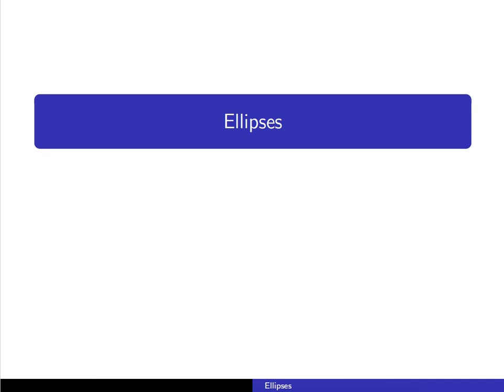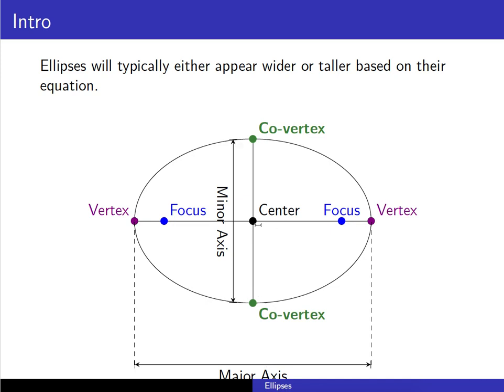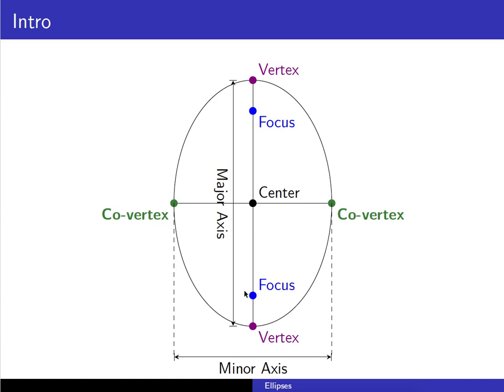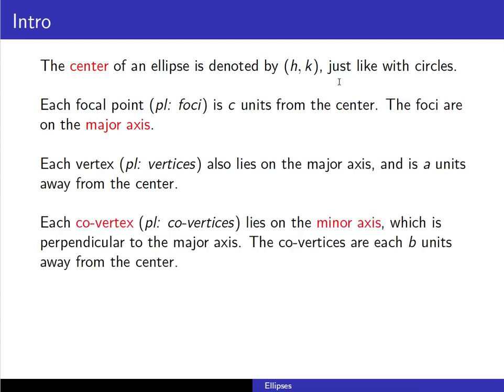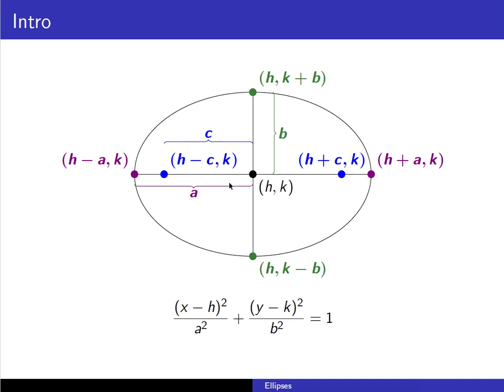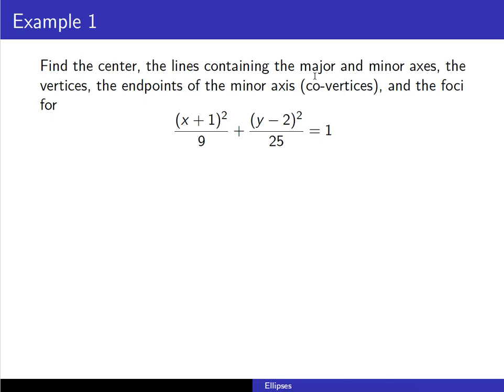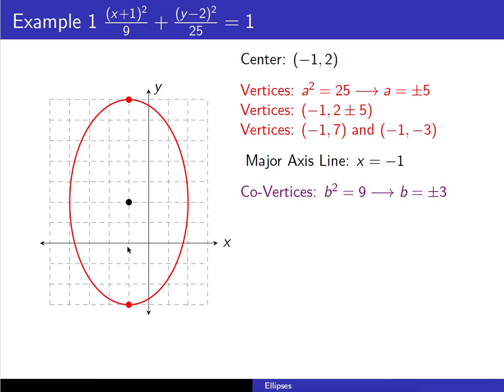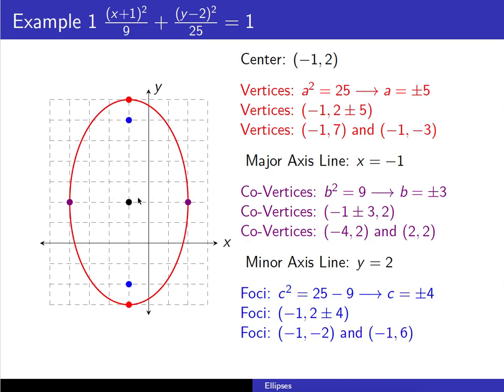Ellipse | SirJMathWorld l Creative Commons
By Creative Commons